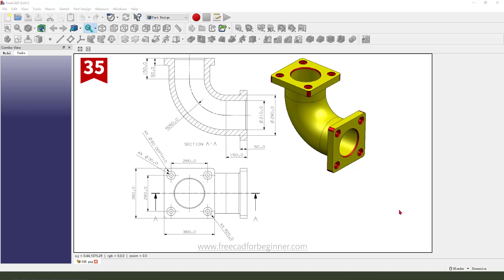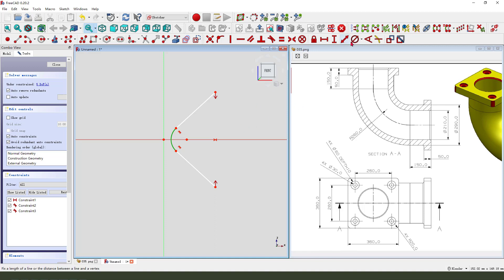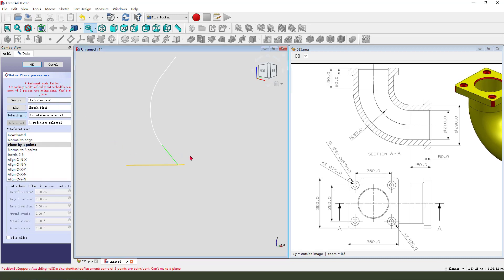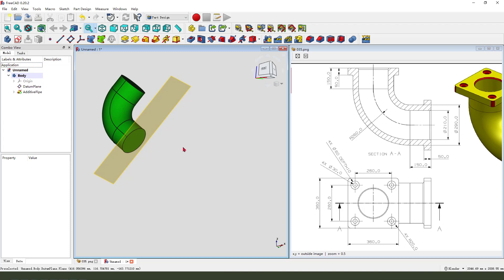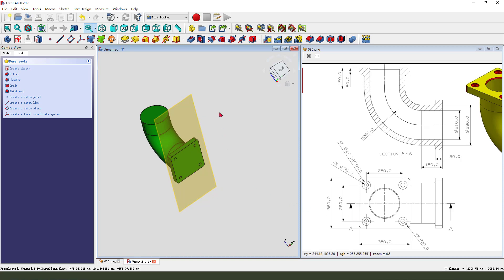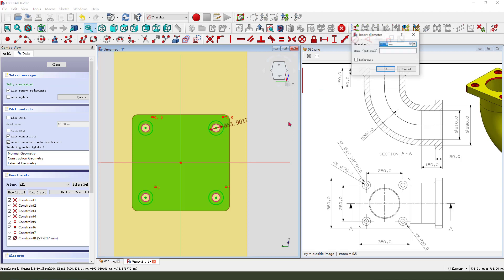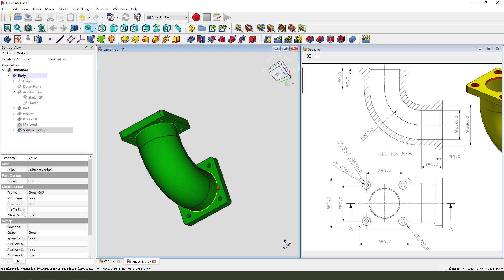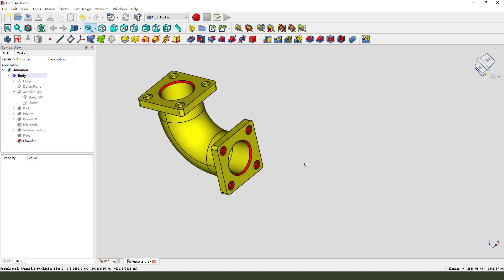FreeCAD Tutorial for beginners,basic model exercise-81